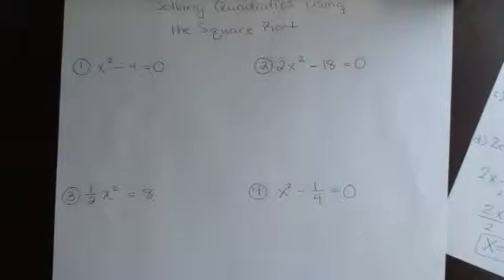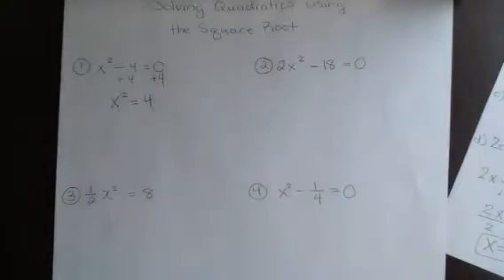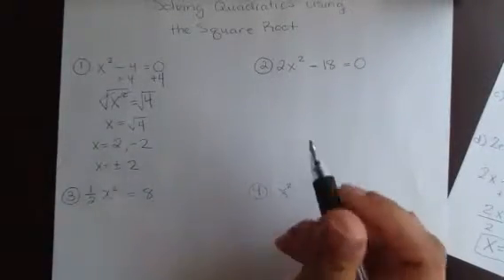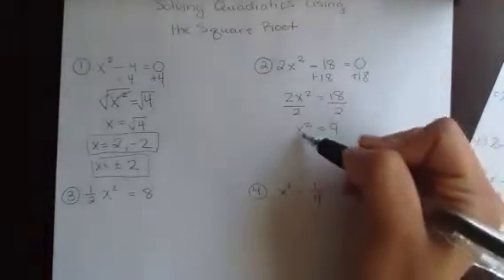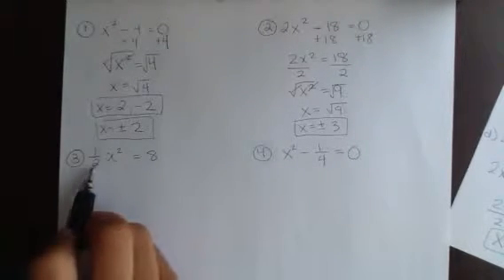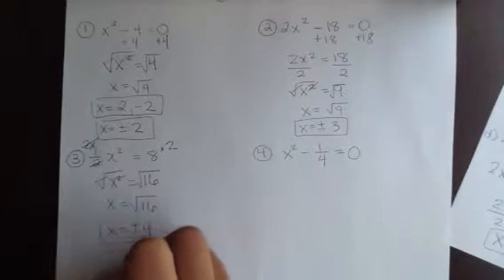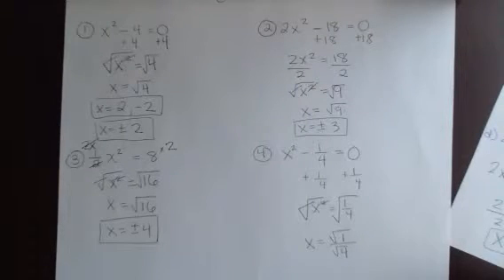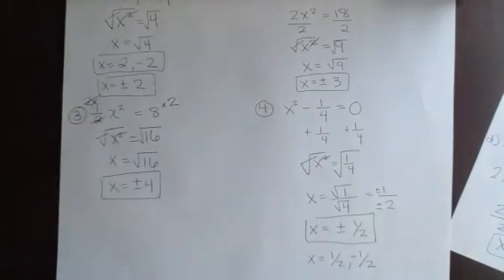Solving quadratic equations using the square root